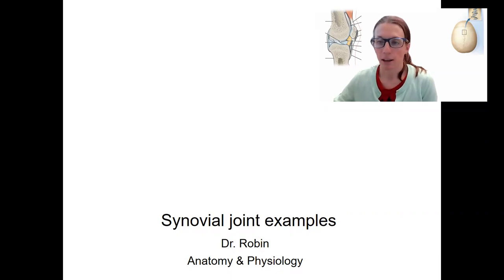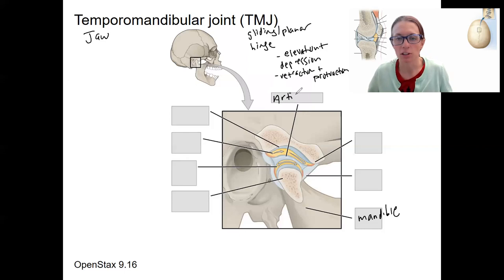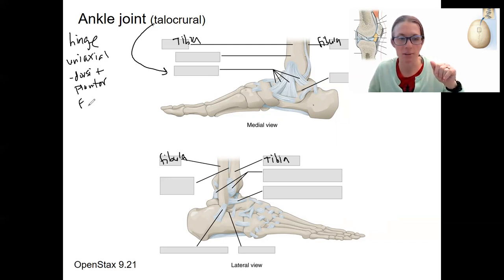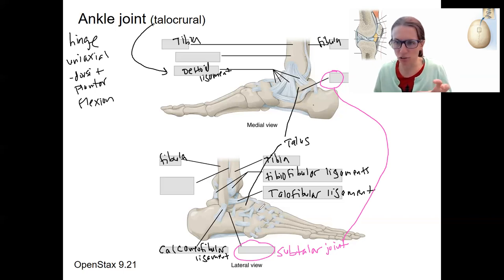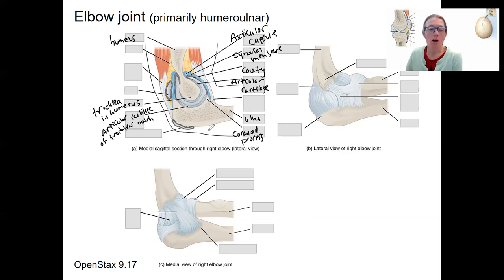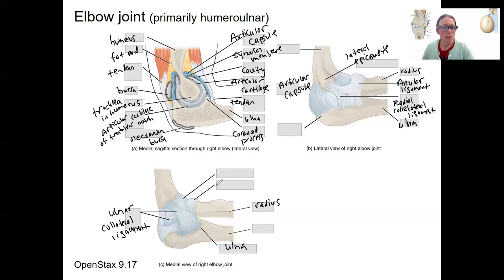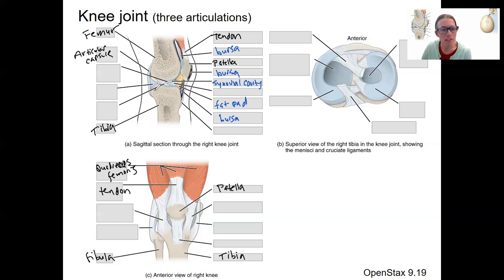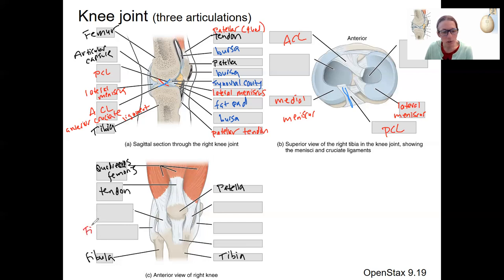7 8 tmj, ankle, elbow, knee